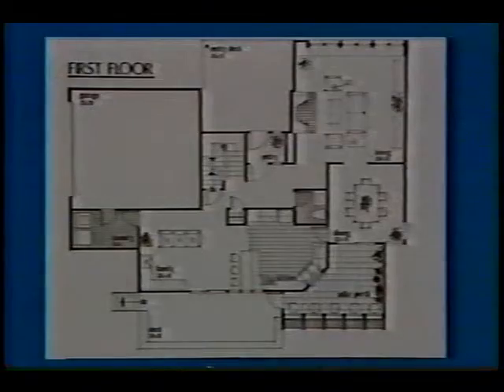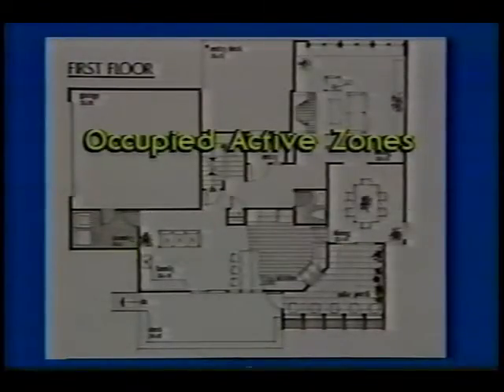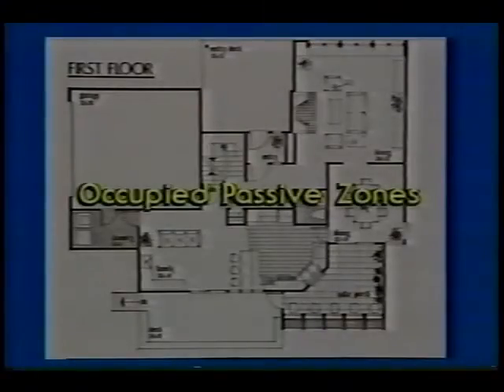The Power Switch Disk 3 Seg 1